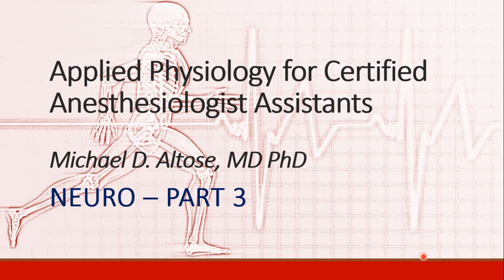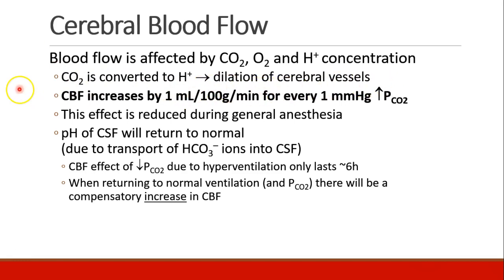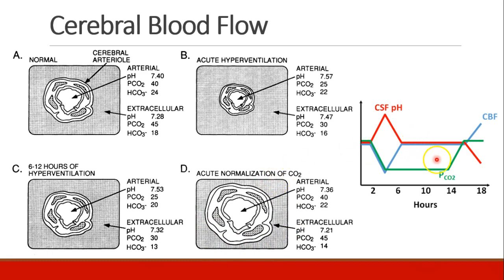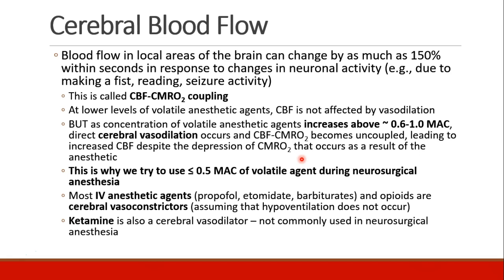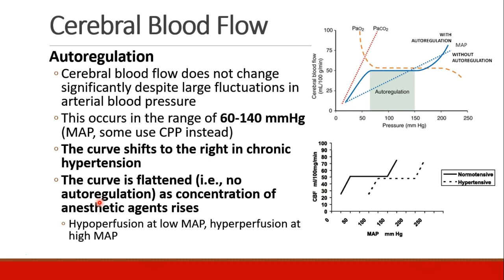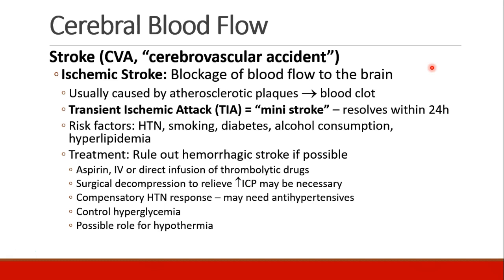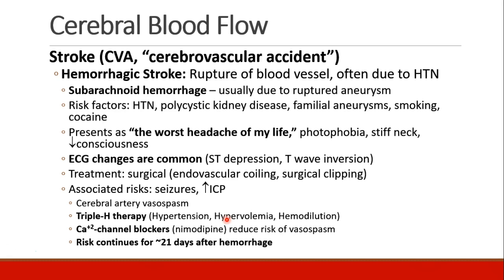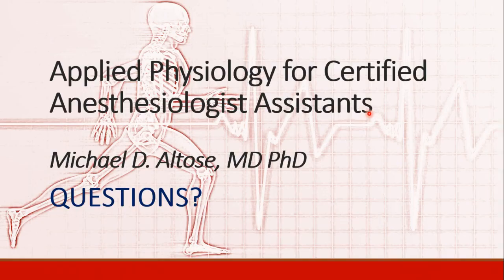Applied Physiology for Anesthesia - 08 - NEURO - Part 3